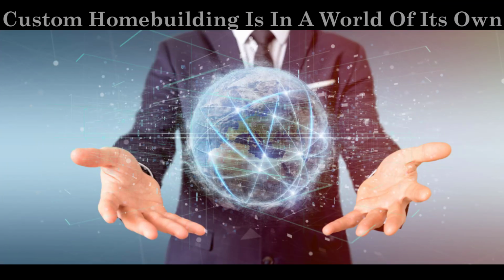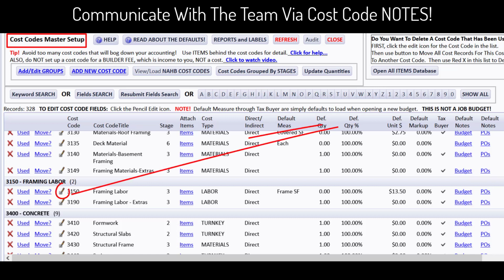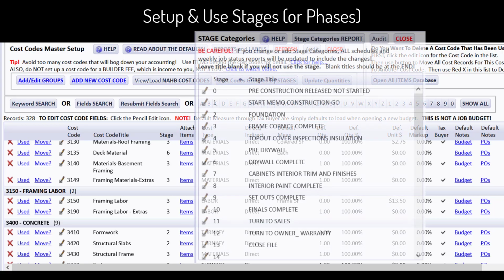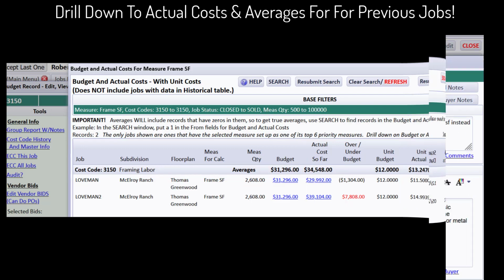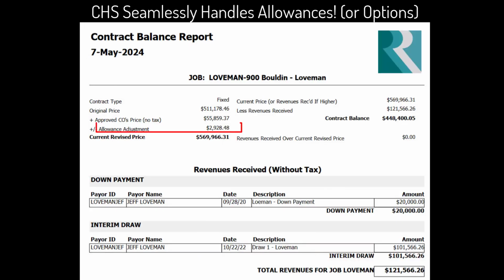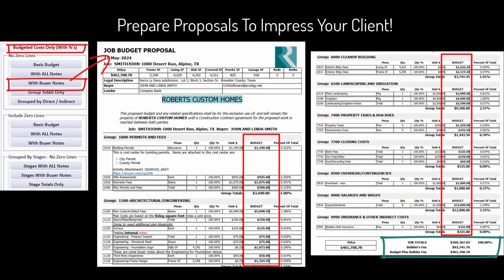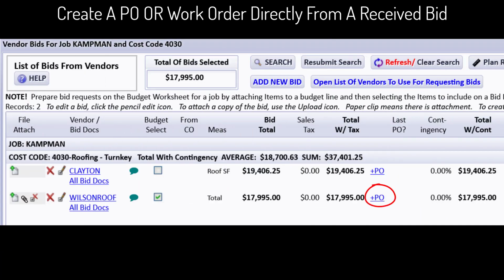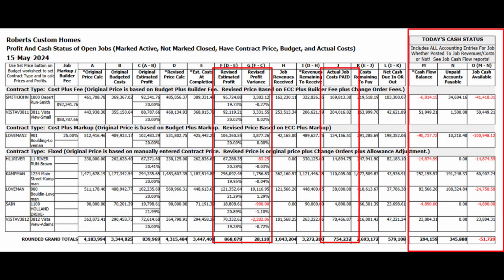CHS Team Collaboration - The Builder Side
How the Builder, Estimator, Purchasing, & Project Manager can set up Custom Homebuilders' Solutions (CHS) software for best communication with the back office, accounting, trades, suppliers, & customers.  CHS brings your entire team together combining tools for both the builder AND the accounting team to access data in real time to get the results you need to make timely and informed decisions.  This video demonstrates the setup of cost code centers, job proposals defaults & estimating, vendor bid proposals, allowances, purchase orders, and more.